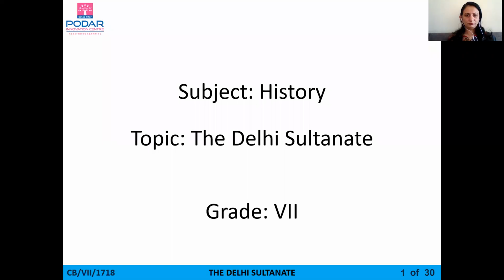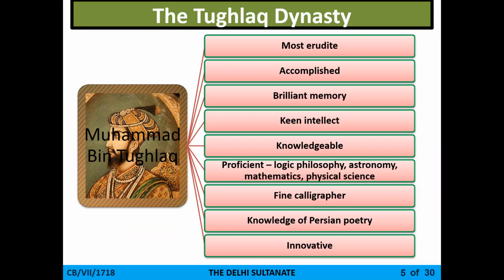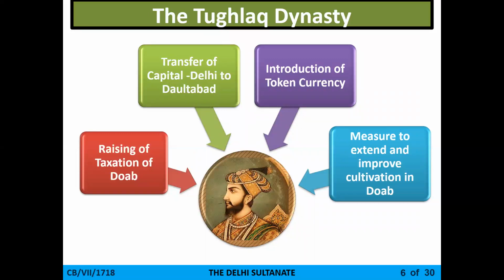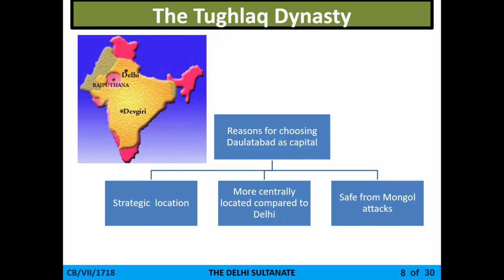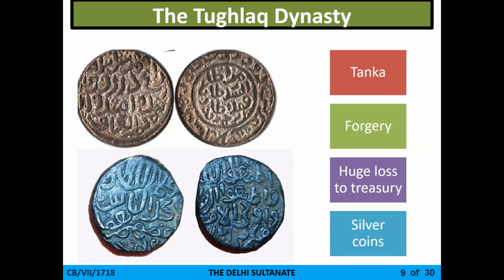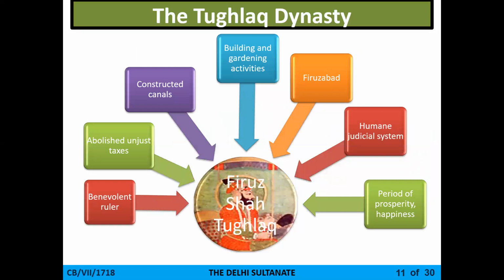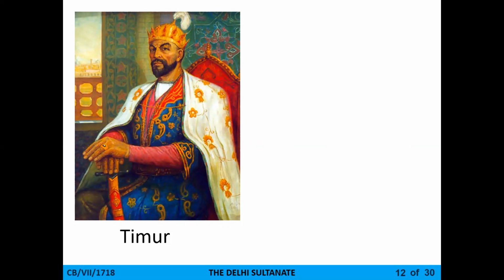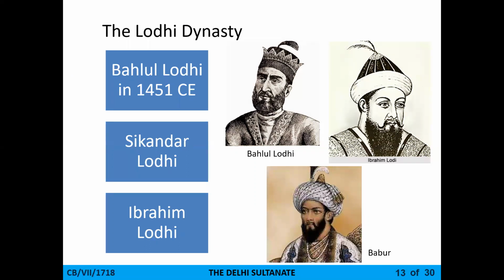CBSE VII HISTORY: CH4 THE DELHI SULTANATE - PART 2